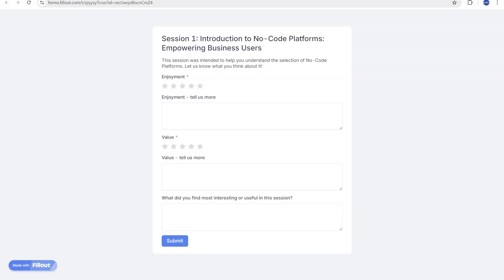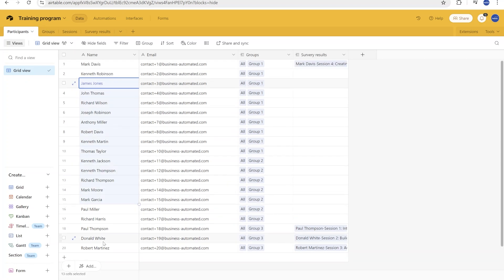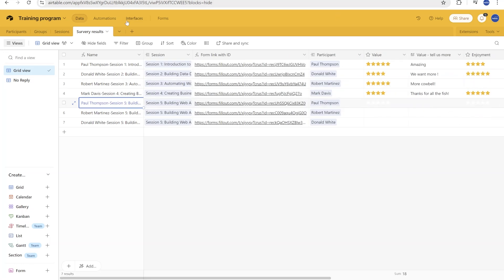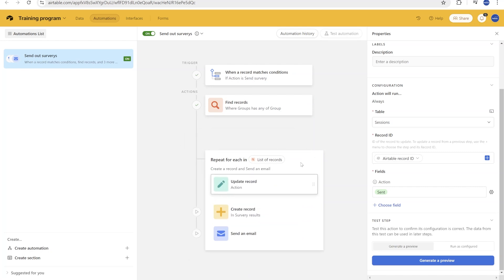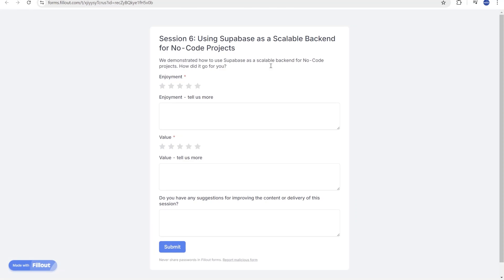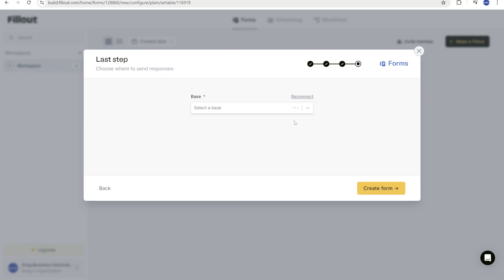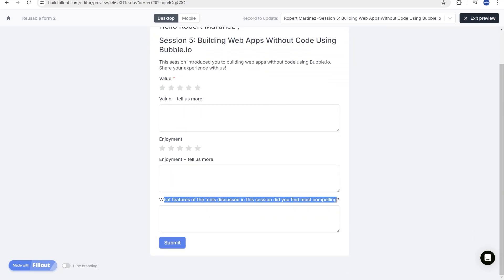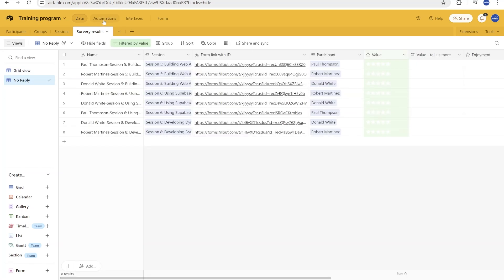Create multiple forms with a single Fillout link and Airtable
In this video, learn how to streamline your survey process by using Airtable and Fillout to create multiple surveys with just one form. If you need to send out surveys for different topics but with the same set of questions—such as satisfaction surveys for training courses—this tutorial will show you how to dynamically change the survey’s headline using Airtable, all while using a single link from Fillout.

We’ll guide you through the entire process, from setting up Airtable to manage your topics and responses, to creating a reusable form in Fillout that automatically updates based on your Airtable data. You’ll also see how to automate the sending of these surveys to multiple people, allowing you to track responses efficiently without the hassle of creating individual forms for each topic.

By the end of this video, you’ll know how to build a scalable solution that simplifies the management of surveys for multiple topics, saving you time and effort while ensuring consistency in your survey questions.

Video breakdown:
00:56 Intro
01:53 Setting up Airtable for survey gathering
05:25 Automation for sending survey links
08:29 Creating reusable forms in Fillout
13:12 Adding new Fillout link in Airtable